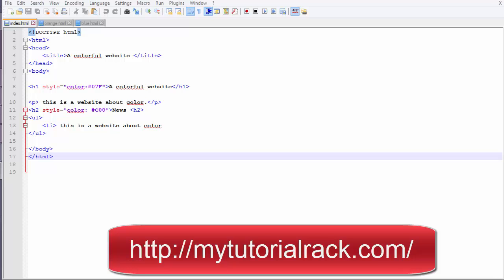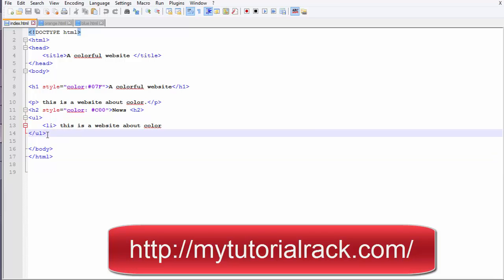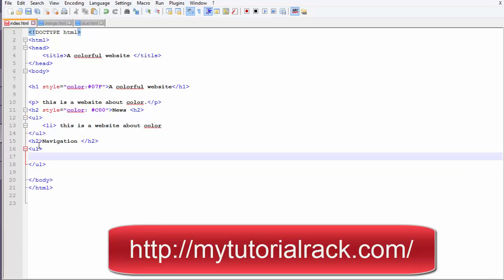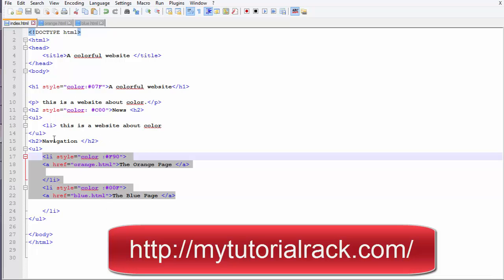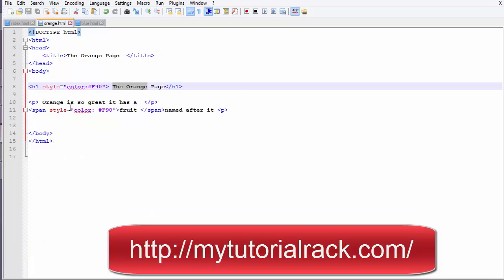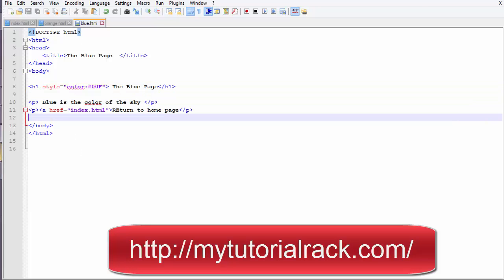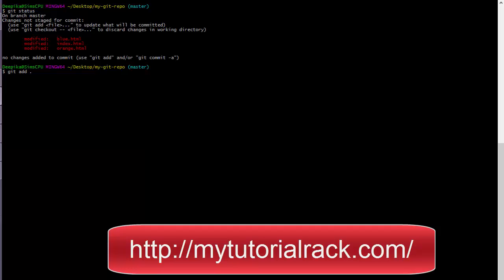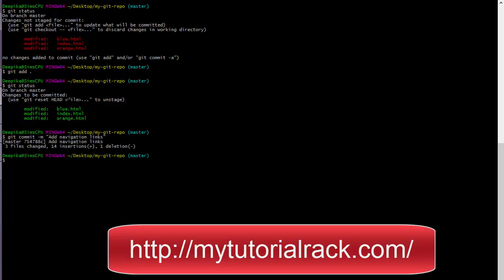Git Tutorial for beginners: Stage and Commit the Snapshot.Explore the Repository History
git commit and push,
git commit to branch,
git commit terminal,
git commit message,
git squash commits,
git revert commit,
git remove commit,
git add commit,
git delete commit,
git bash commit,
git commit,
git commit amend,
git commit tutorial,
how to git commit
git tutorial for beginners
how to commit changes
git crash course